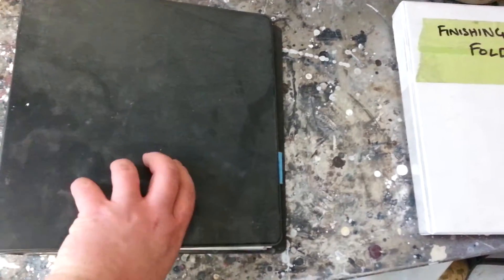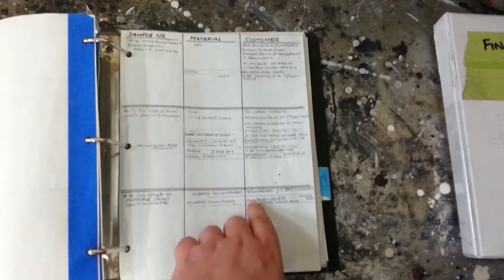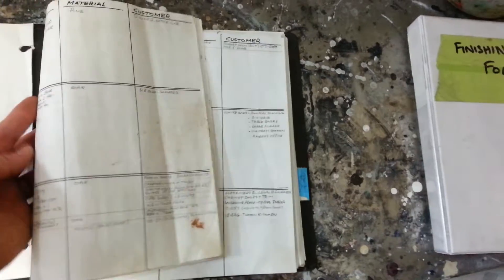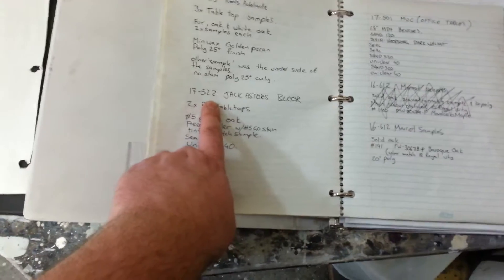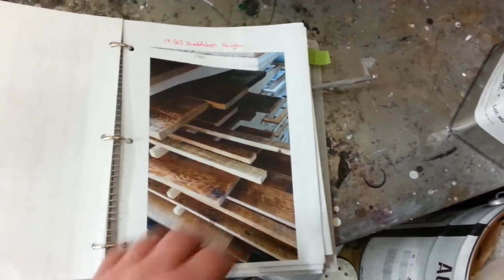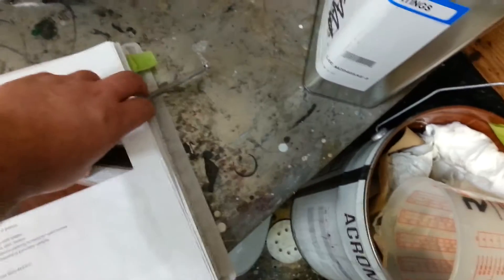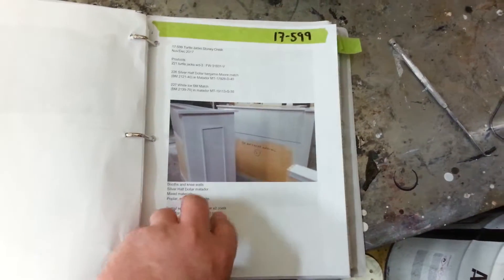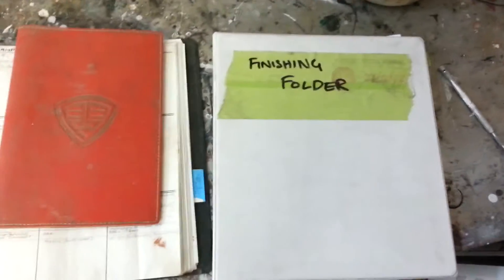2sl finishing sheets a journey of updates.